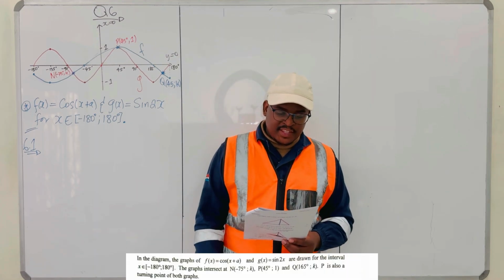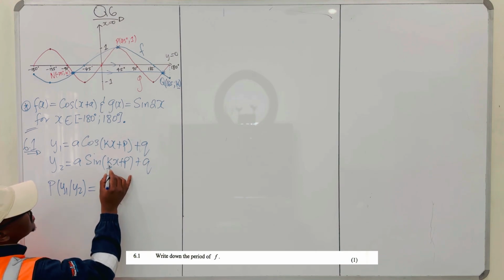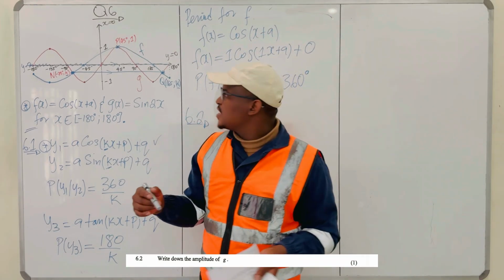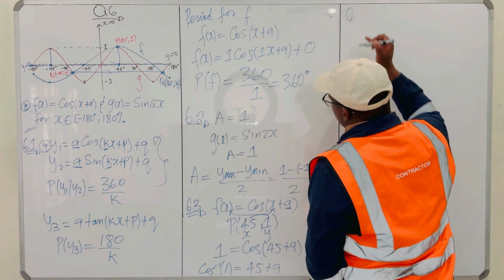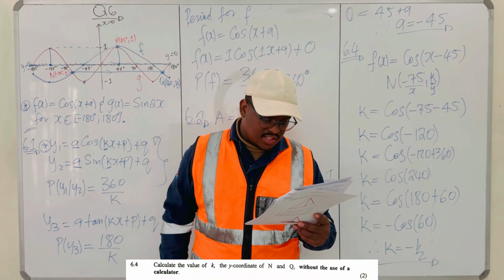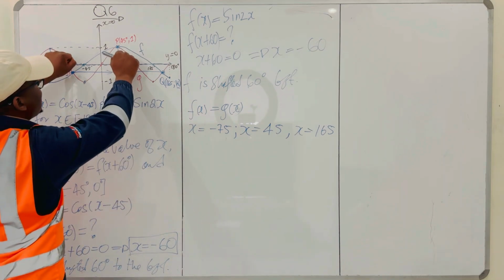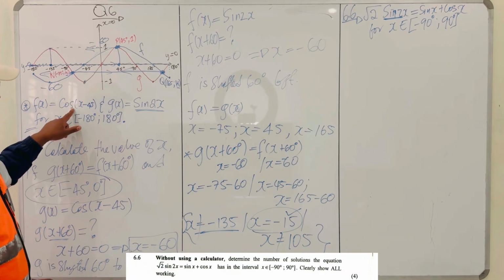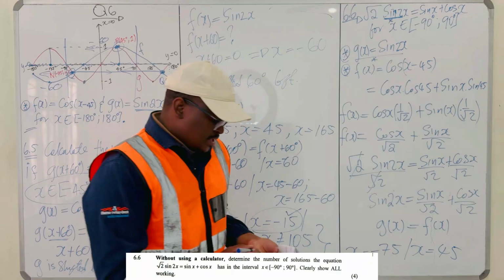B | MAY/JUNE 2024 MATHEMATICS PAPER 2 - Trig Functions (period, amplitude, transform) | GRADE 12